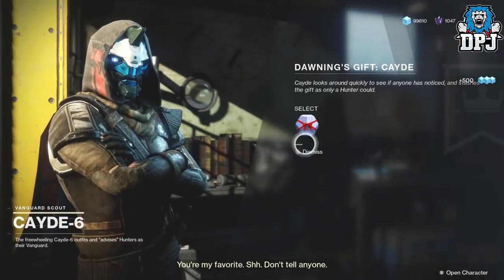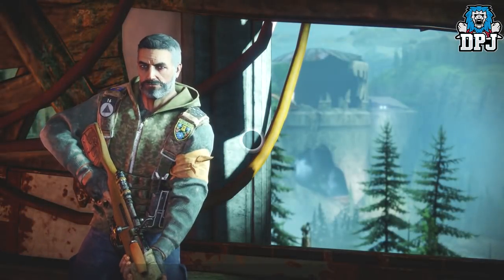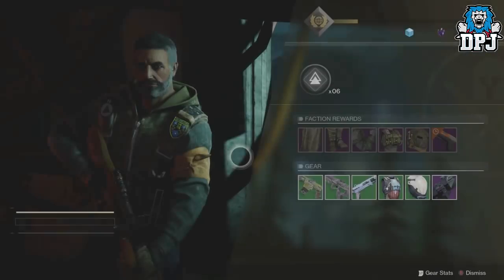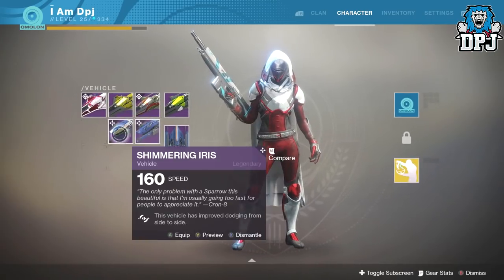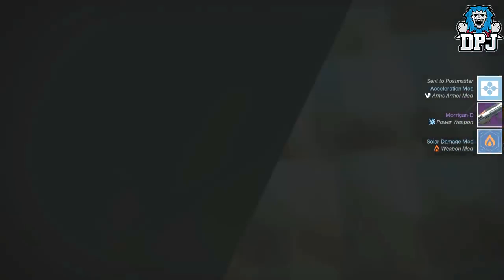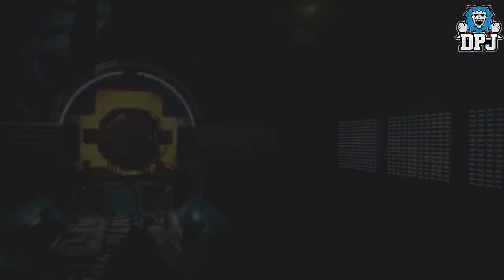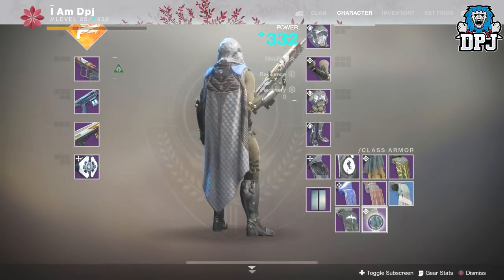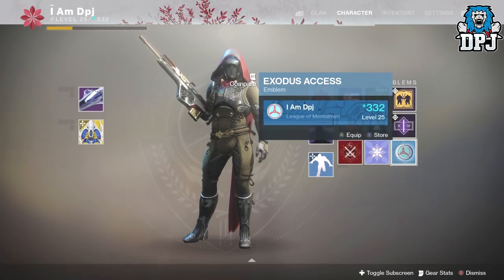Destiny 2 - EPIC DAWNING GIFT OPENING!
Help Me Out By Sponsoring My Channel Help Me Out By Sponsoring My Channel In this Destiny 2 video I open gift dawning engrams I have had stacked for a few day in search of that epic loot!